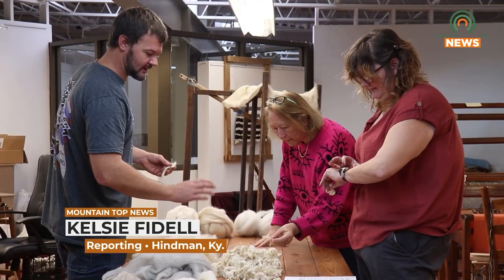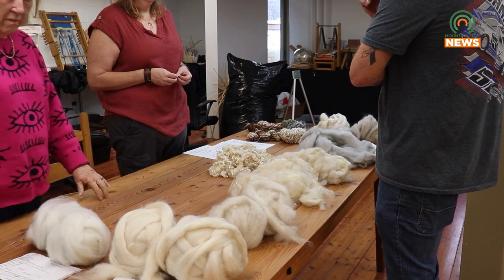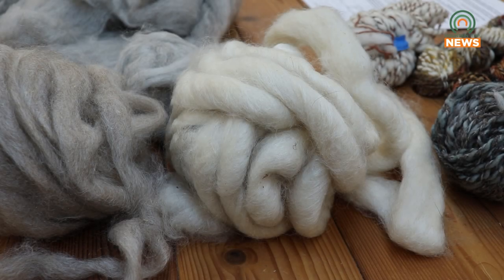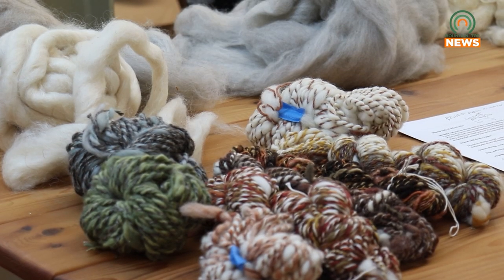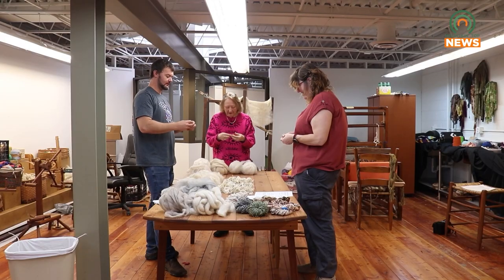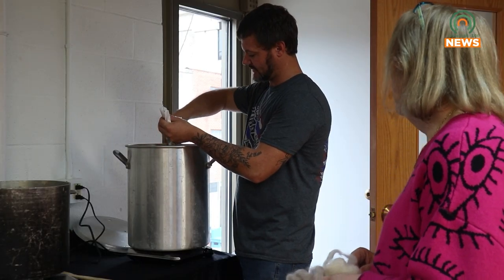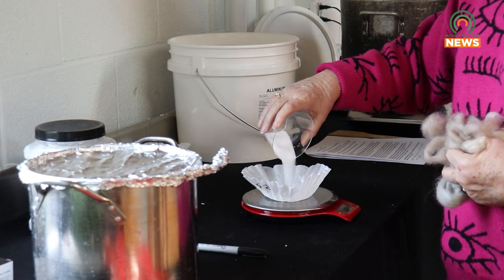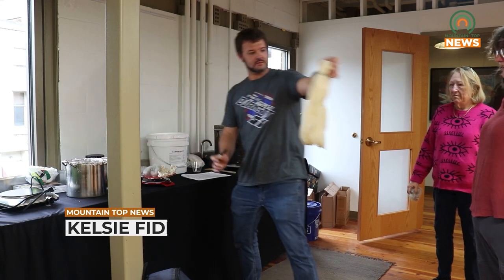Preserving the Art of Natural Dyes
The Appalachian Artisan Center held a class on natural dyes on Saturday, January 27, 2024.